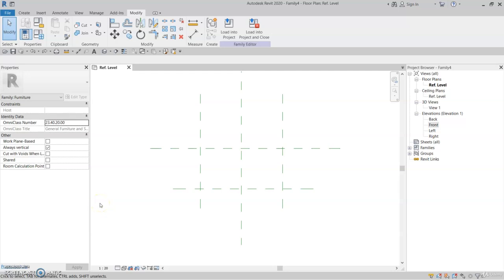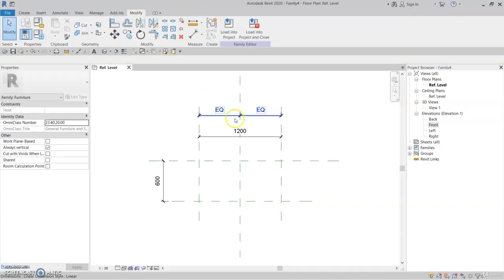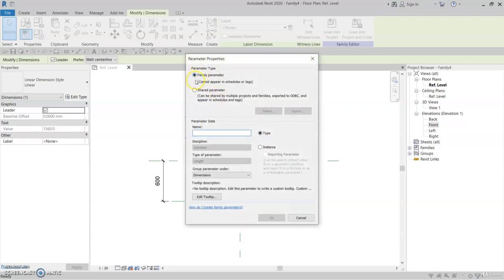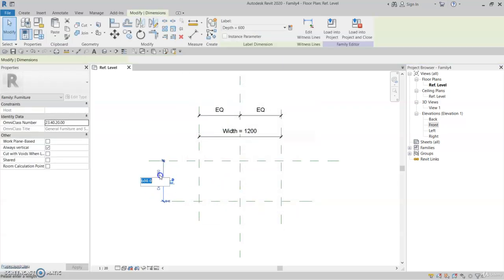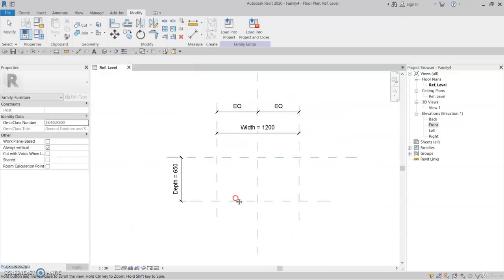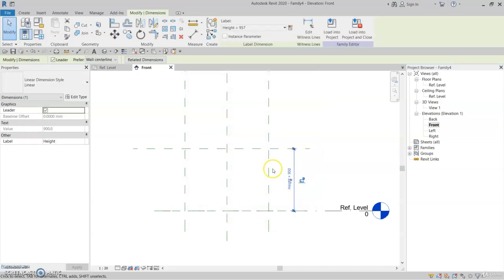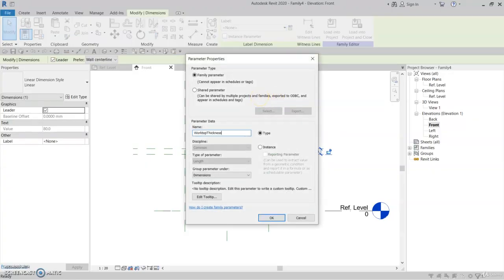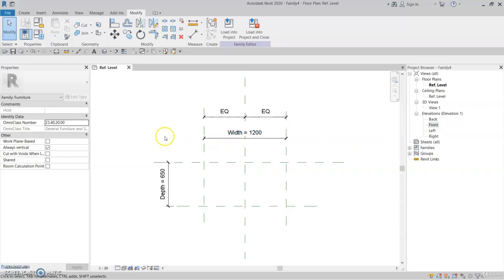3 Making It Parametric